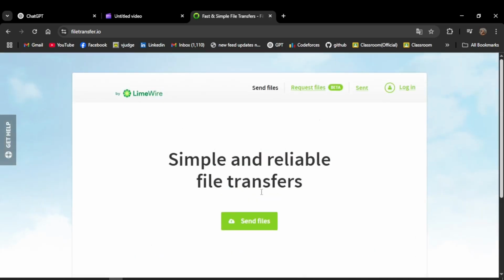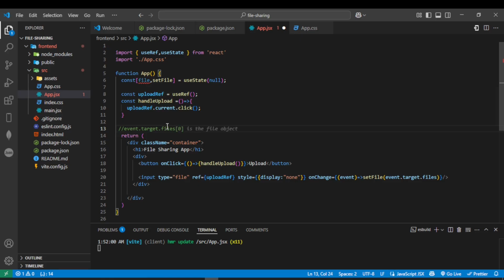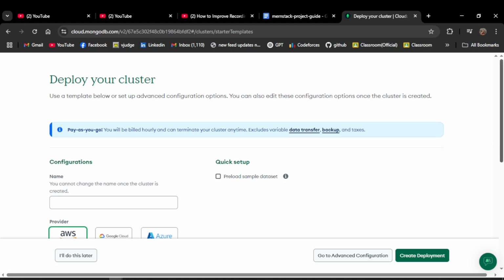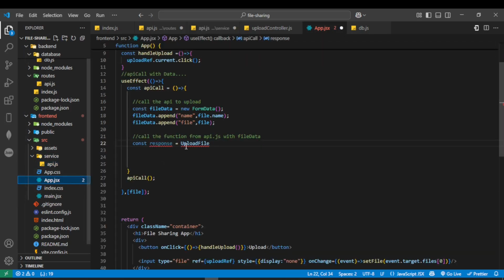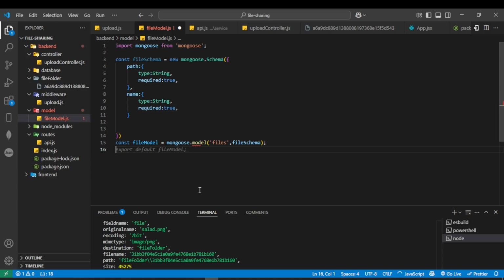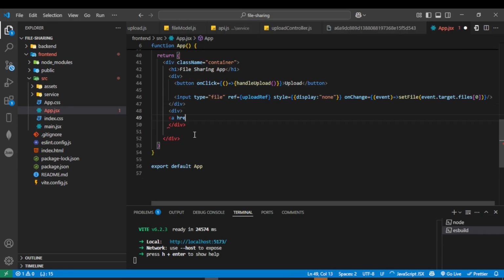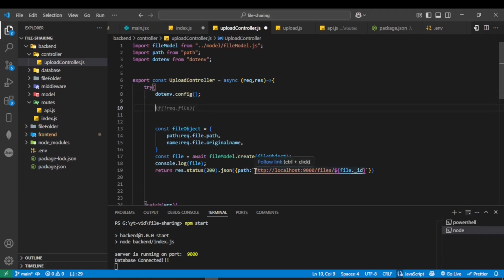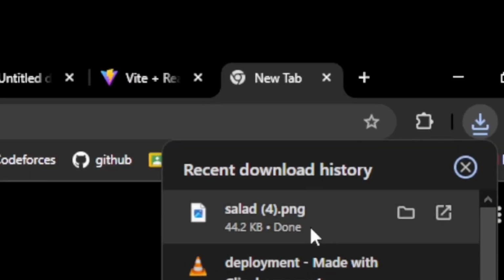Build and Deploy Simple File Sharing App with MERN Stack || React, MongoDB, Express & Node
🚀 Build and Deploy a File Sharing App with MERN Stack + Render | Full Tutorial
By watching this video you can learn how to create a simple full-stack file sharing app using the MERN stack (MongoDB, Express, React, Node.js) and deploy it to the web using Render!

In this step-by-step tutorial, we’ll cover:
✅ Frontend development with React.js
✅ Backend API using Express.js & Node.js
✅ File storage and handling using Multer
✅ MongoDB database integration
✅ Full deployment with Render

Whether you're a beginner or looking to strengthen your full-stack development skills, this MERN stack tutorial is perfect for you!

💻 Technologies Used:
Frontend: React.js
Backend: Node.js & Express.js
Database: MongoDB

0:00 – Introduction
0:48 – Frontend Setup
8:15 – Backend Setup
9:05 – Express Server Setup
11:11 – MongoDB Connection
14:19 – Creating Routes for Upload Controller
15:34 – Creating Upload Controller
20:31 – Middleware
23:21 – Upload Controller Functionality & DB Model setup
27:22 - Create download route in Express
28:04 - Get Request & Download Controller
30:30 - Show download link on frontend
32:37 - MongoDB Network Access settings
33:04 - Restructure project for deployment
40:52 - Deploy project to Render